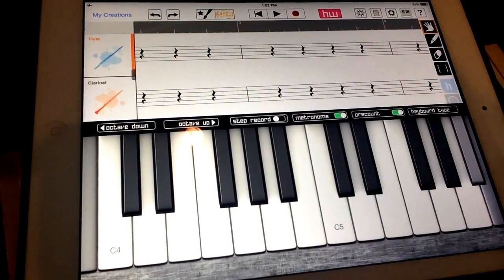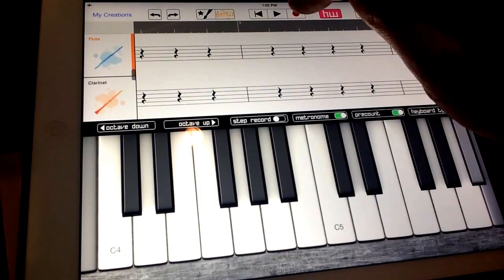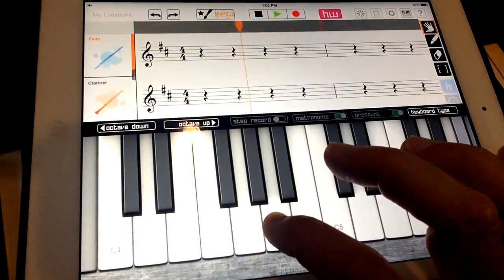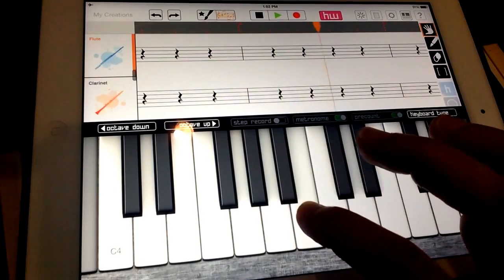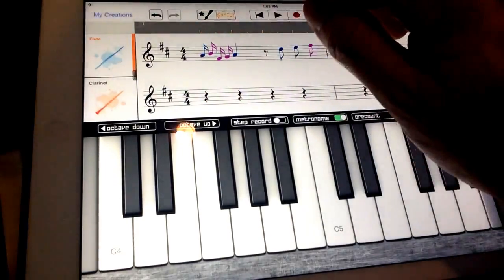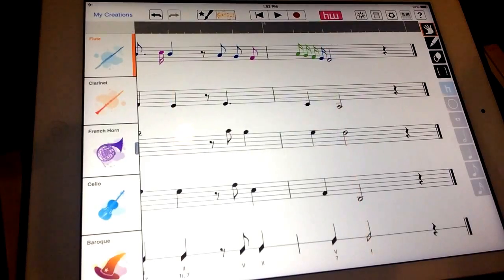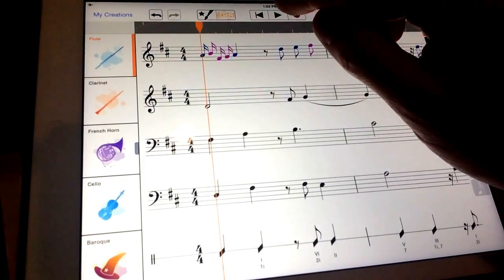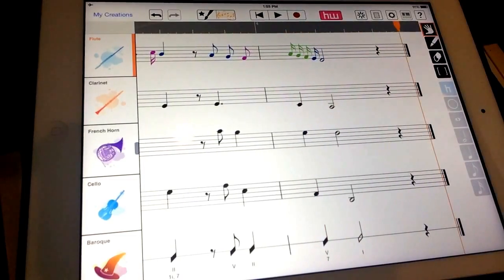HarmonyWiz magic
Jordan Rudess shows how it is so easy to input a melody into HarmonyWiz and in a second the app can create a multi-part arrangement.